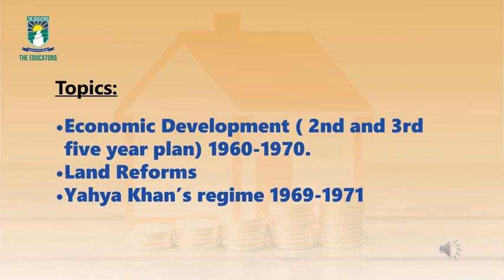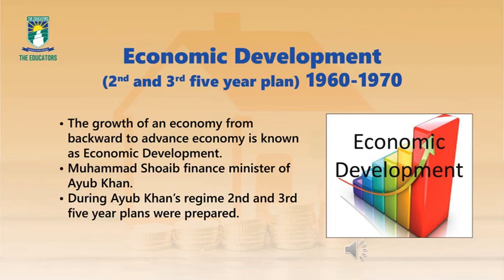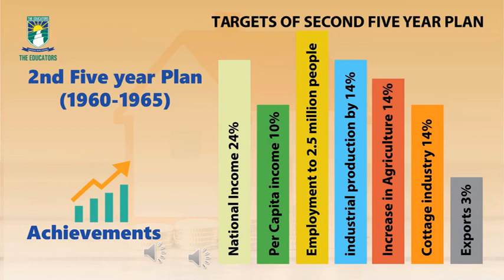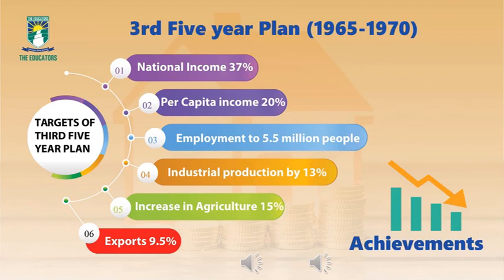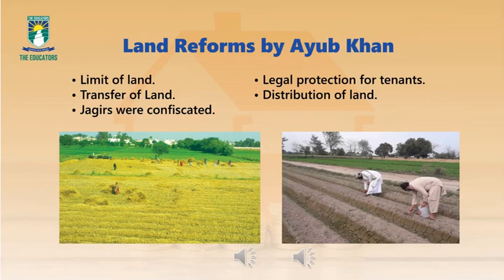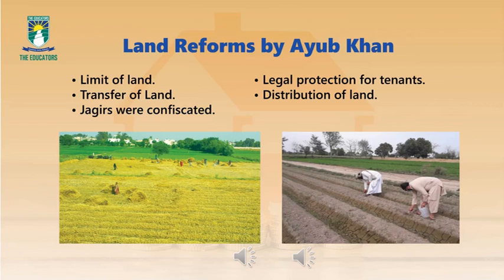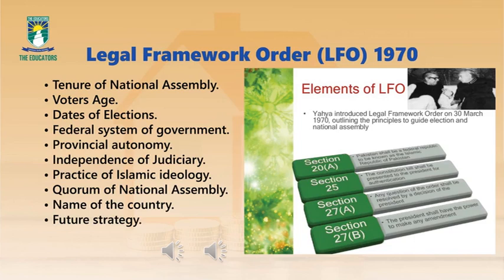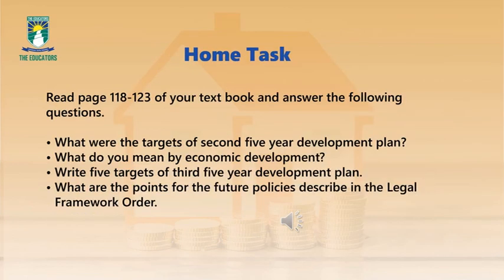August 27, 2020